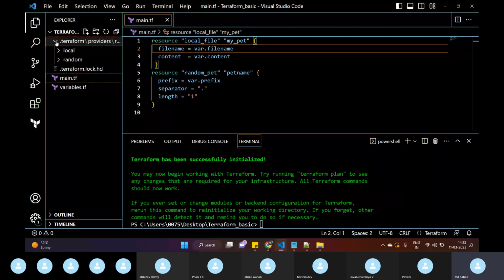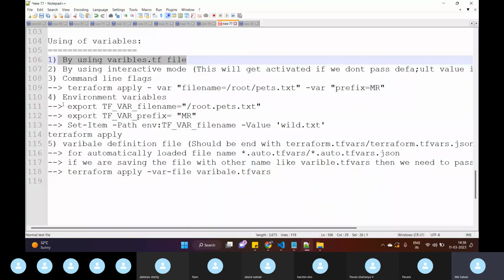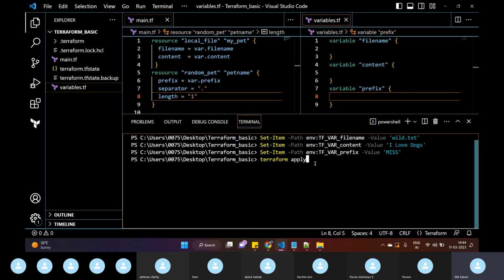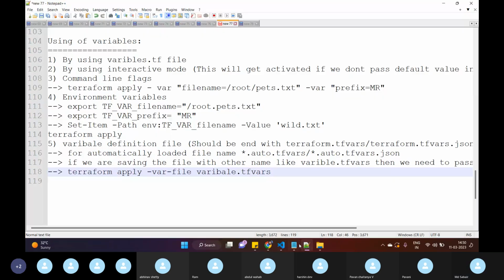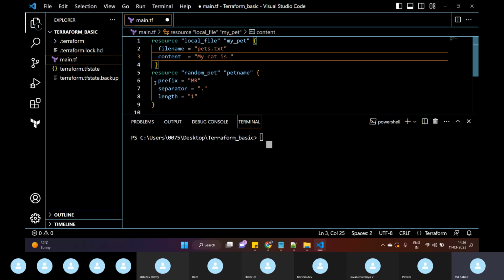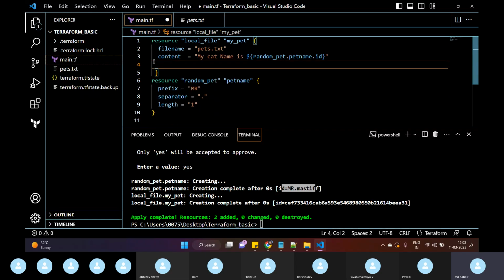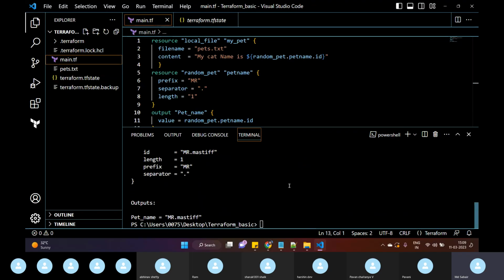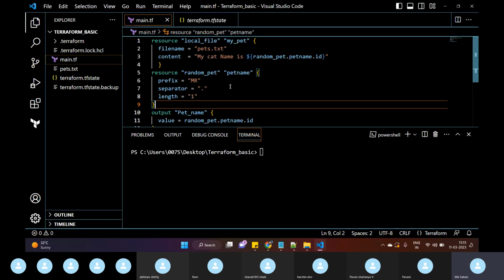Terraform Variables & Precedence Order | DevOps Guide (Day 31)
Master variable management in Terraform 💡

📚 Topics:

Variable precedence

Best practices

Real examples